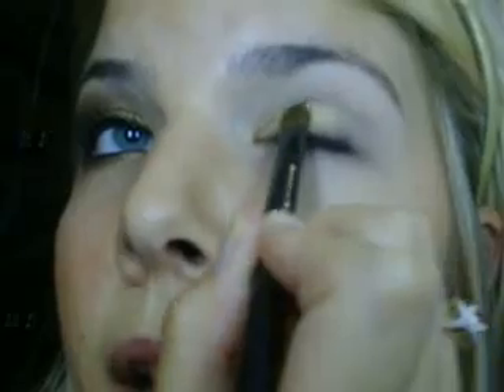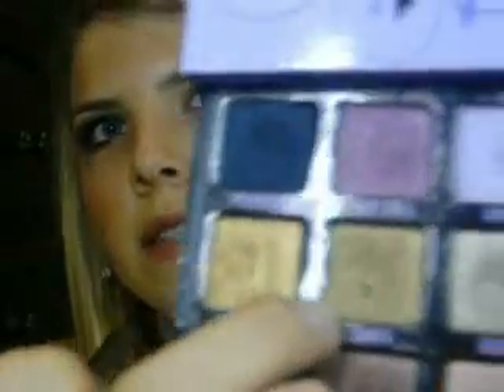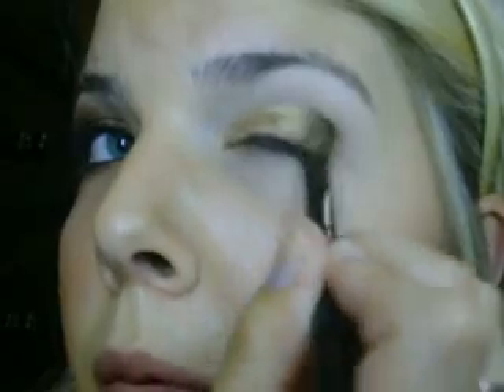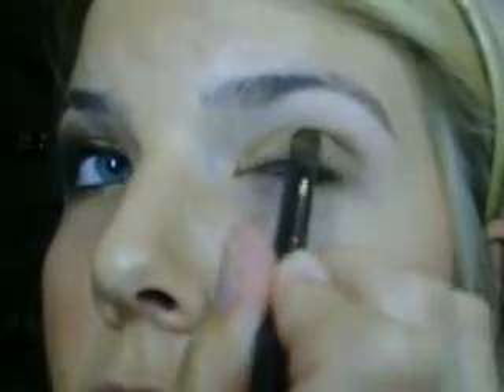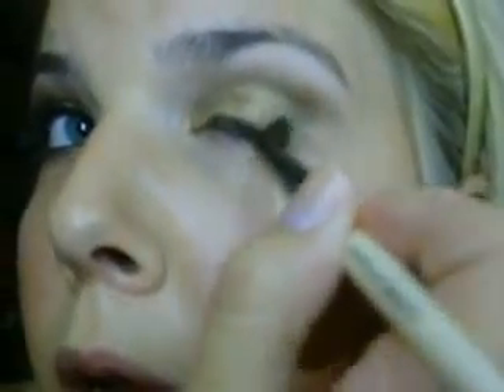Jessica Alba Inspired Look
Here is a gorgeous summer smokey look inspired by the beautiful Jessica Alba!

For this look I am using:
Eyes:
Mac Painterly Paint pot
Urban decay book of shadows:
*Baked
*Smog
*Roach
*Perversion
Mac Nylon
Nyx black eyeliner
Jane Black gel liner
Revlon lash fantasy Mascara

Cheeks:
Coastal Scents dusty rose blush
Mac MSF Refined

Lips:
Carmex
Nyx Thalia round lipstick
Ey